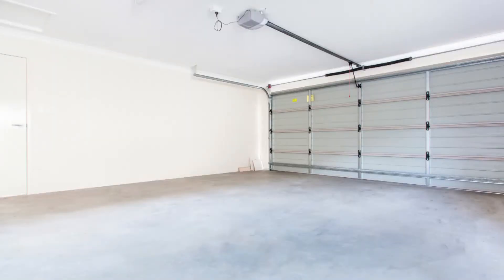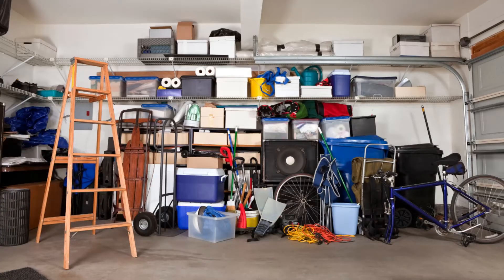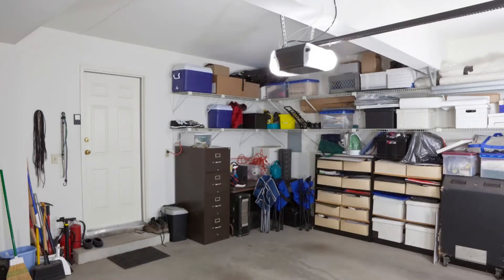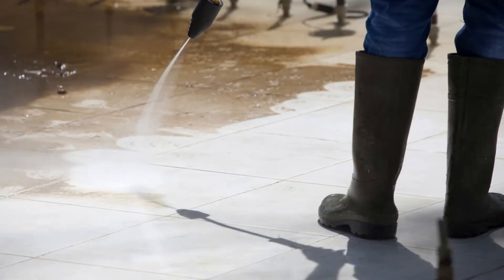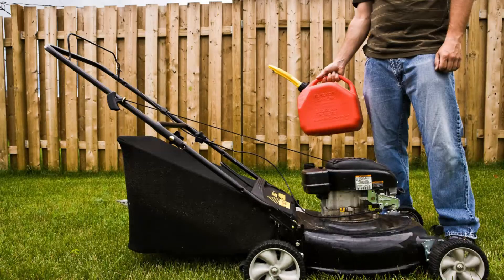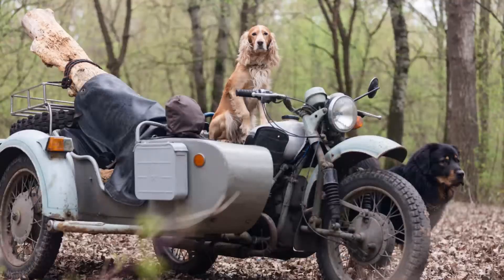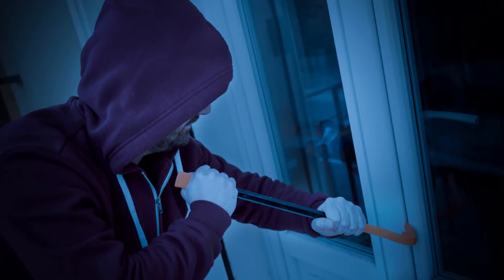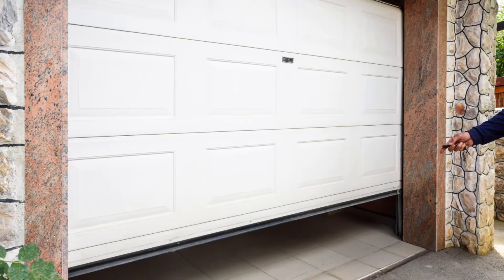Tips to getting your house ready to sell - garage addition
Thank you for visiting my channel and Welcome!
In today’s video, I have tips to help you get your garage in showing condition.
Here are some key takeaways from the video:

1. De-clutter. There might be items in your garage that you have not touched in years. It’s probably time to throw it out, recycle, donate, or sell it.
2. Maximize your vertical space by taking advantage of the space in the ceiling. Try and emphasize the width of your garage by removing large storage shelves.
3. Keep common items accessible but only ones you know you will use.
4. Sweep and spray out the garage. Get the floor as clean as possible.
5. Move the lawnmower out of the garage.
6. Remove gas, oil, and chemicals.
7. If you have motorcycles or ATVs in the garage, you should cover them to help keep the area more organized.
8.    Make sure your garage door working properly. Also, check the weather stripping at the bottom for damage.

If you have a question, please leave it in the comments.

Curtis Turner is a Realtor® in South Jordan, UT with Exit Realty Plus. I love the outdoors including climbing (rock and ice), backpacking, and doing long road trips on my Harley. My wife and I have two boys and three dogs.

Exit Realty Plus, 7135 South Highland Dr., Cottonwood Heights, UT 84121
Utah Real Estate License # 9265031-SA00